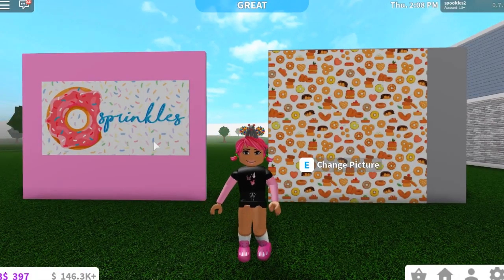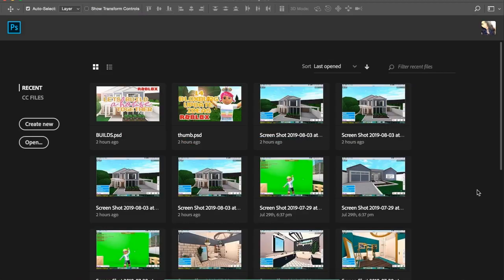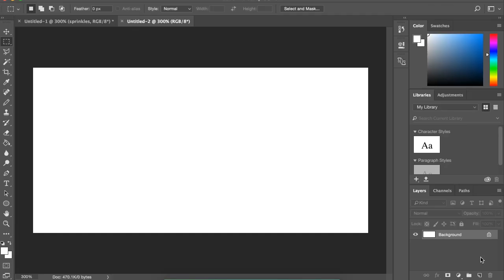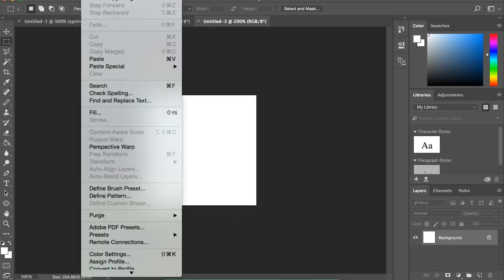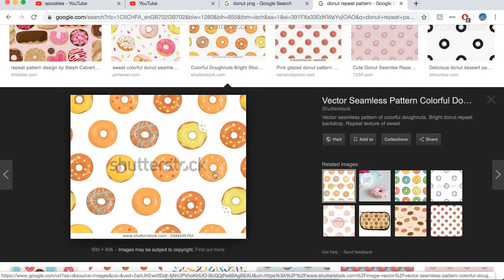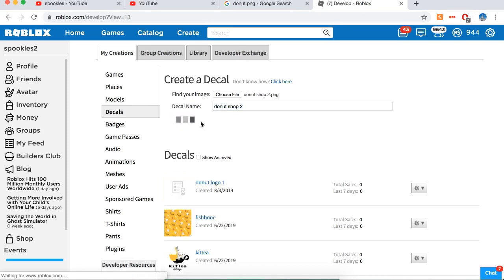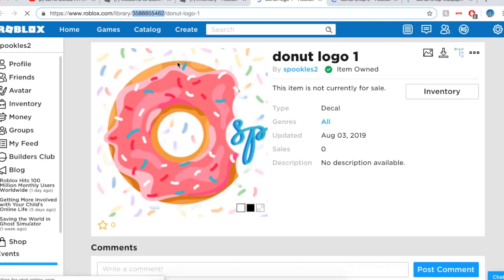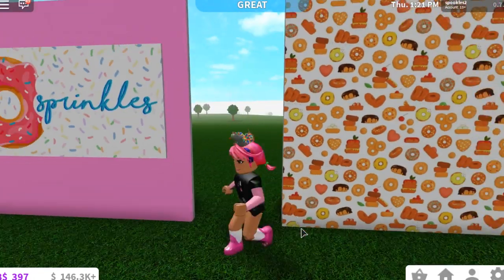HOW TO MAKE YOUR OWN LARGE DECALS FOR BLOXBURG | Welcome to Bloxburg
Decals:
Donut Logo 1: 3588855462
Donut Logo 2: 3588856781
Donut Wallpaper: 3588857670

Join my new group by going over to my roblox profile spookles2!

roblox, bloxburg, bloxburg roleplay, roblox tutorial, roblox videos, welcome to bloxburg, roblox bloxburg, bloxburg build, spookles